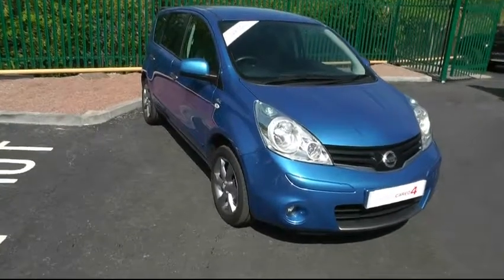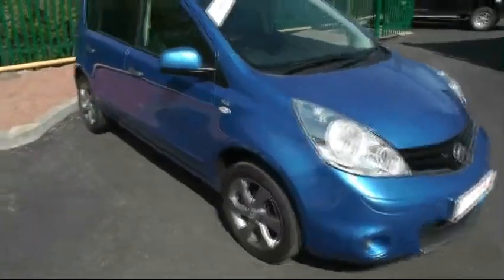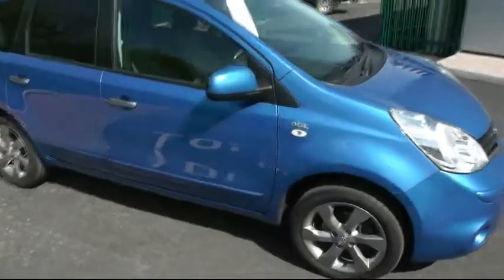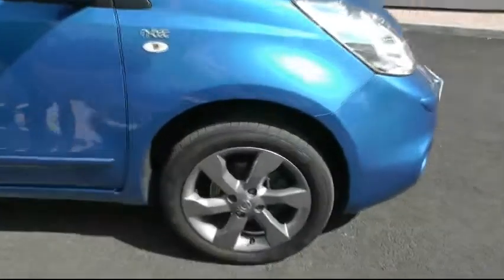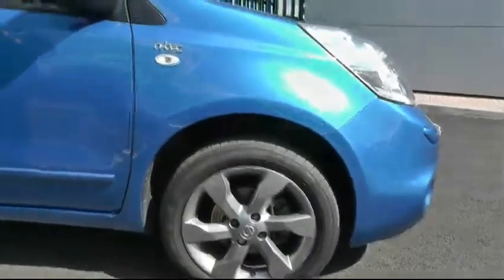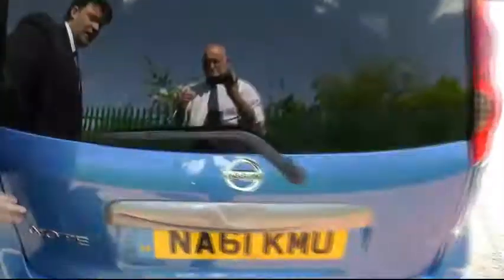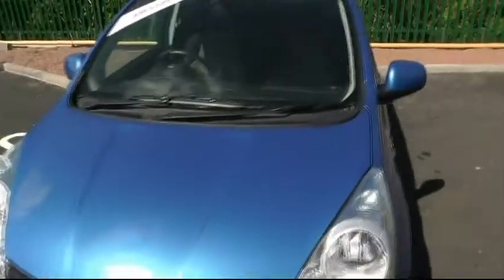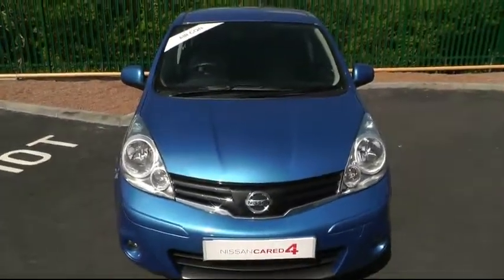note kmu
038.avi